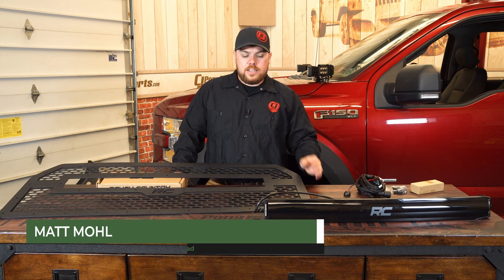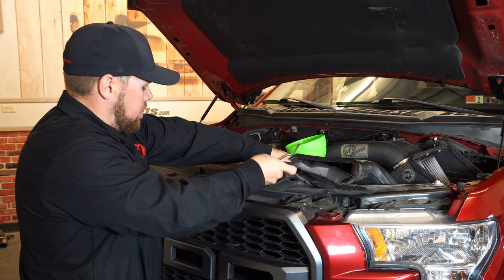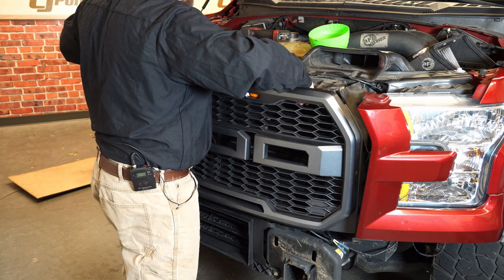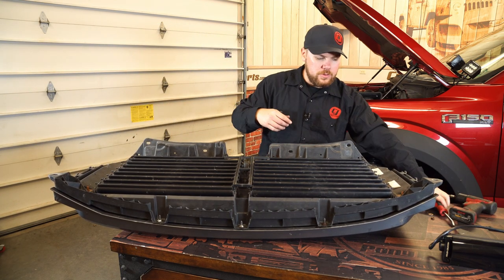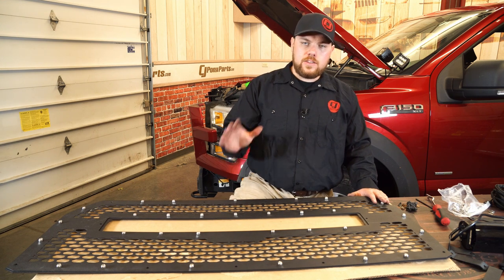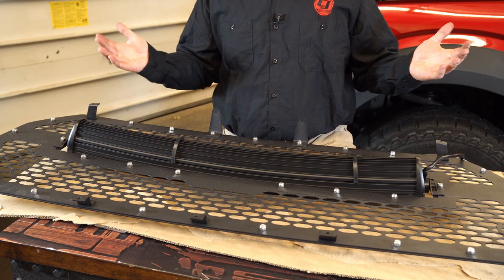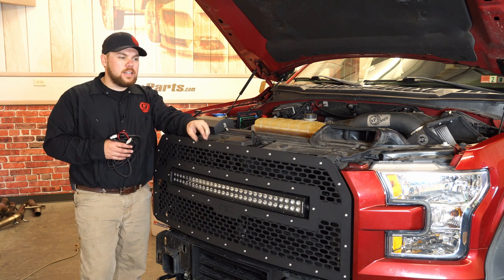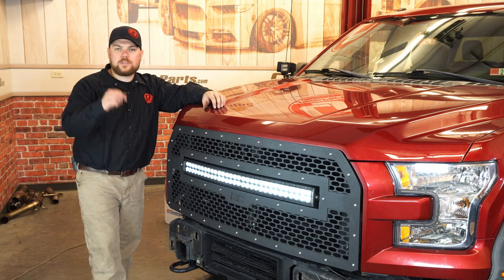2015-2017 Ford F-150 Install | Rough Country Front LED Grille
Matt shows you how to install a Rough Country Grille Mesh with 30" Dual Row Black Series LED Bar fitting your 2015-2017 F-150.

Rough Country designed this brand-new mesh grille to be a complete direct-fit upgrade option for your late-model Ford truck! You'll get absolutely everything needed to complete your modification project, including a new inner and outer grille, mounting hardware and even a 30" LED light bar. The included Black Series bar features superior Cree LED bulbs and a die-cast aluminum housing that's completely waterproof, meaning the grille and LED lights will be durable enough for any off-road adventure you have.